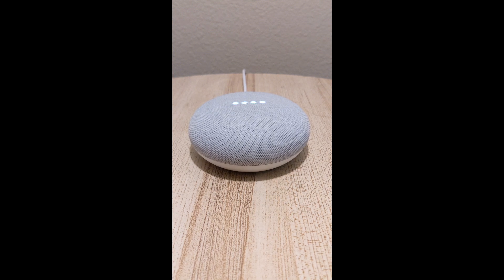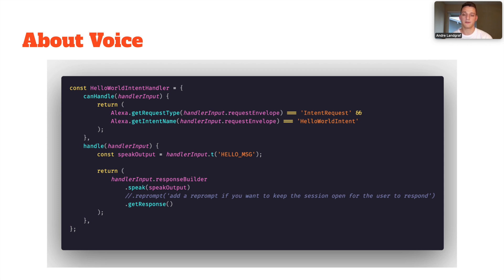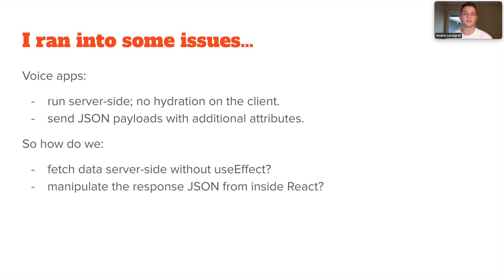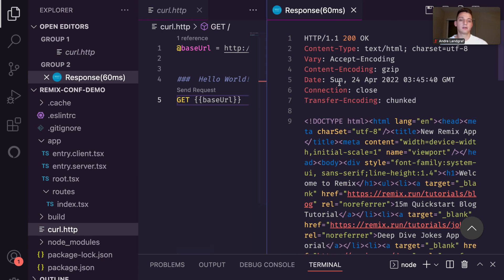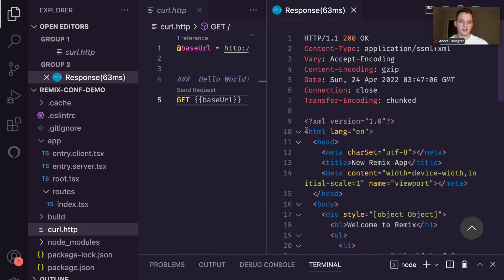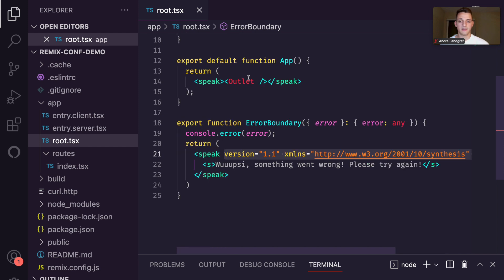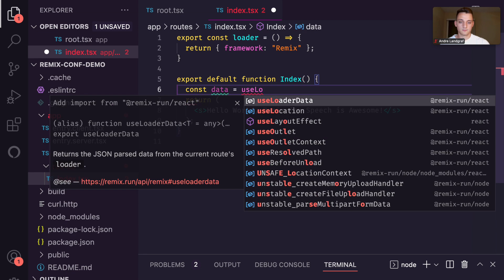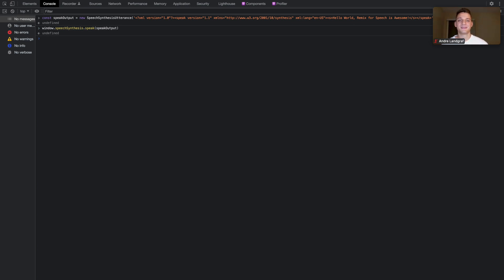How to Speak with Remix by Andre Landgraf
Remix is a full stack web framework but how "full stack" can we make it? Voice user interfaces have seen substantial growth in adoption and popularity over the past years. Unfortunately, there hasn't been much visible effort to apply the latest advancements in web development (frontend development) to the field of voice UIs. I created react-ssml-dom to apply the component-based approach to voice UIs. It was a fun project and I was able to create a small Google Assistant action using React to render SSML! Now, a few years later, Remix is out and has changed the way I develop for the web! What if we could use Remix to also render voice applications? Or full stack web and voice apps?

Speaker Bio: Hey there! I am a Software Engineer from Germany with a background in Information Systems. I am currently doing my master's degree in Computer Science in Palo Alto, CA! I love to develop web and voice apps. Sometimes I also study for my degree.